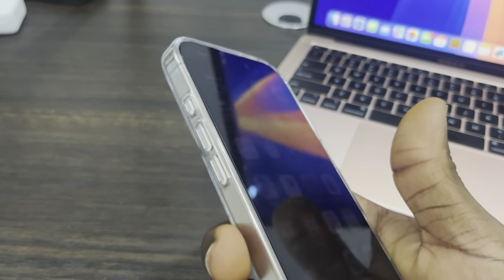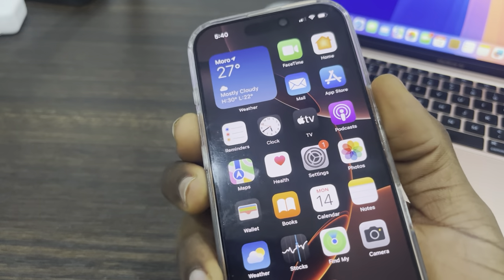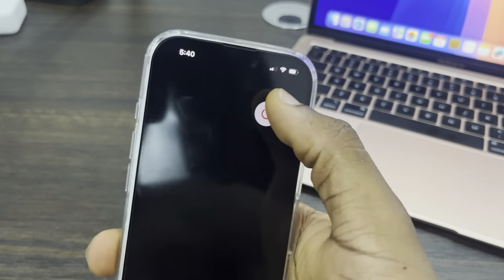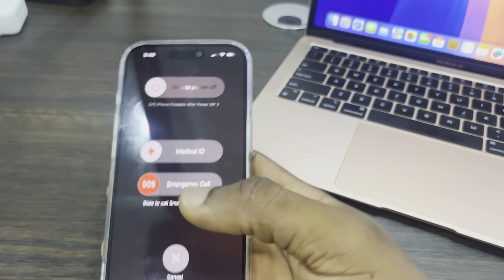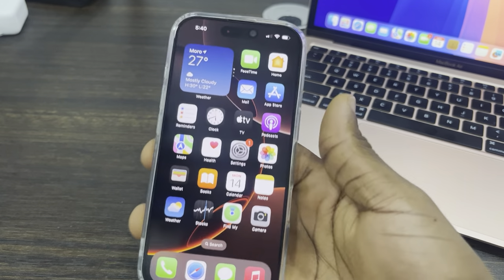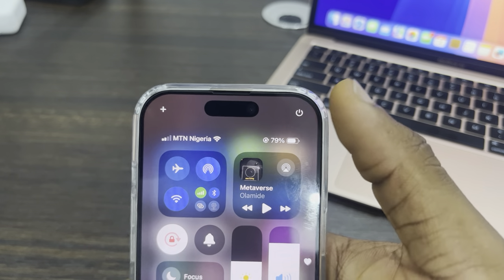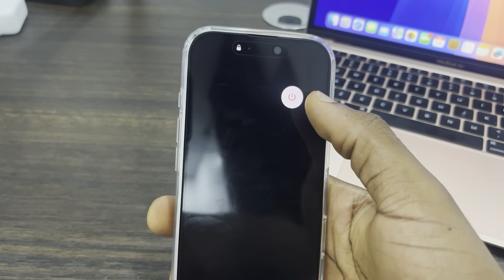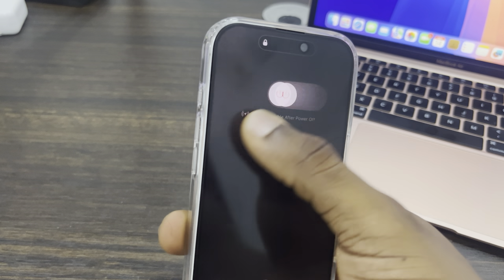How to Power Off iPhone 16 [2 WAYS]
Need to power off your iPhone 16? Learn two simple methods to shut down your device, whether it's frozen or responsive. This quick guide will help you turn off your iPhone 16 easily and efficiently.